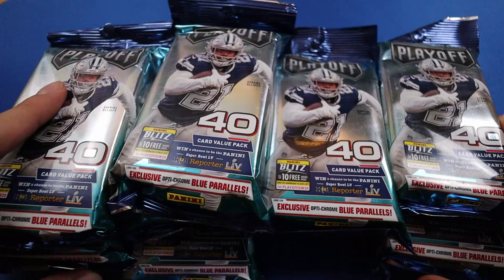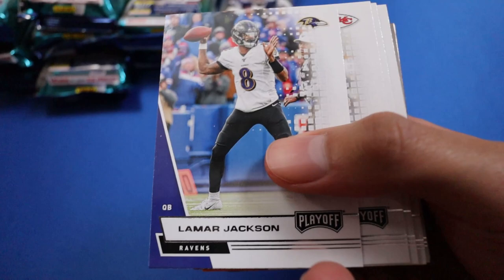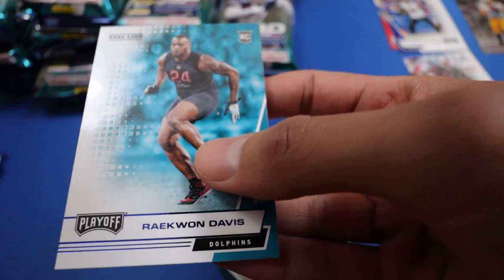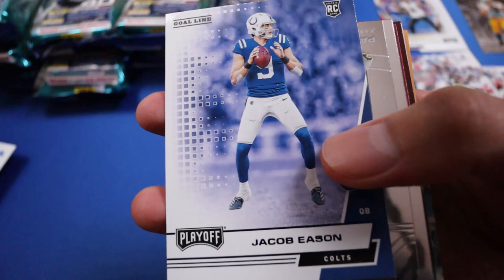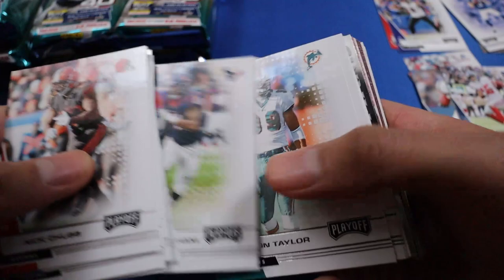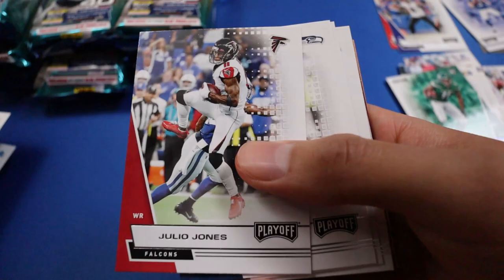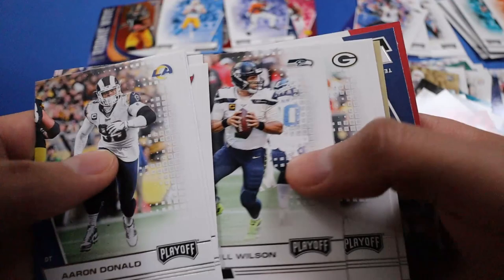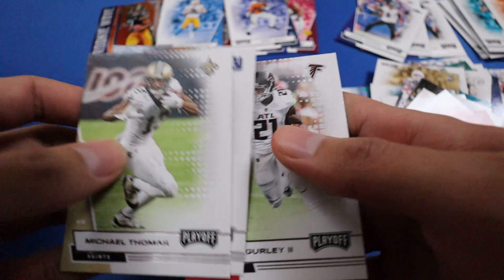10 Fat Packs of Playoff Football 2020. 400 Cards and Nice Rookie Hits!!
10 Fat Packs of Playoff Football 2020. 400 Cards and Nice Rookie Hits!!

First video of 2021 and the last week of the NFL regular season. Still hunting for that elusive Joe Burrow and Tua cards so I'll definitely be opening more till I get a few!

GIVEAWAY - 2003 UPPER DECK VICTORY RETAIL PACK (LEBRON JAMES ROOKIE YEAR)
DEADLINE: January 12 at midnight.